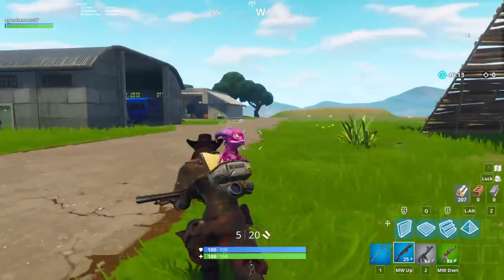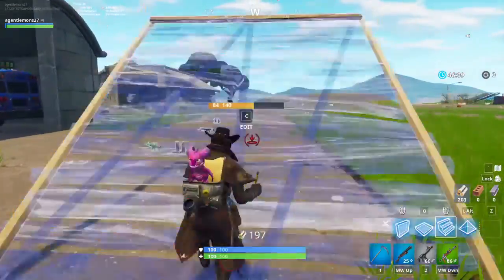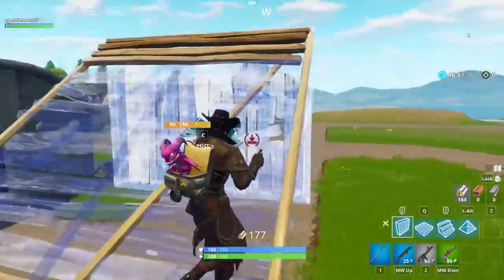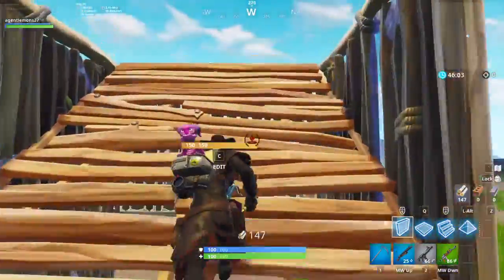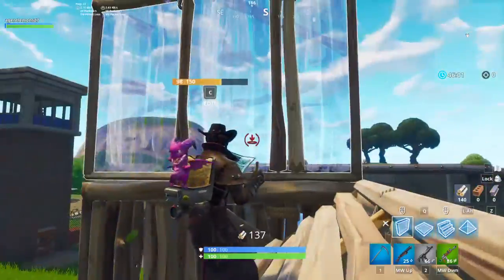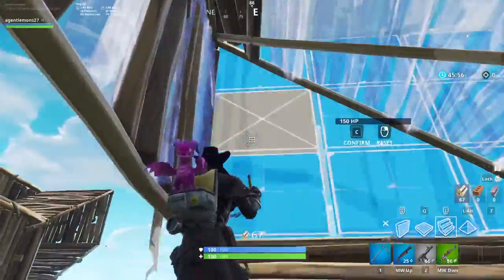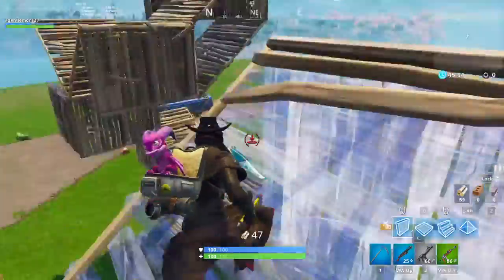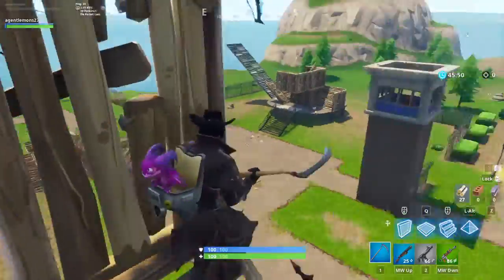fortnite battle royale tutorial 1by1 90s edit runs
go check out my twitch i have been steaming so much its agentlemons27yt